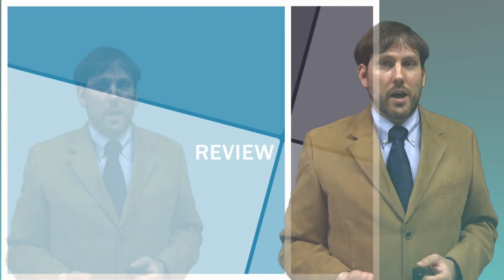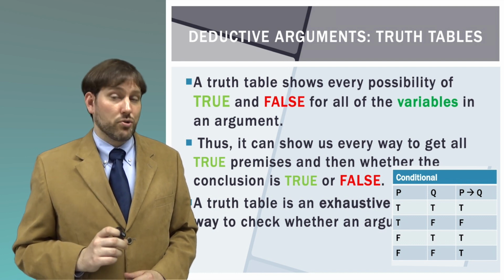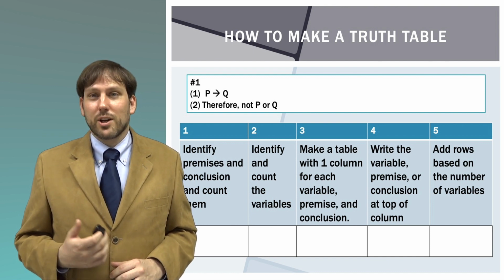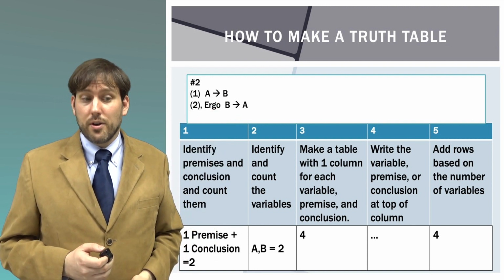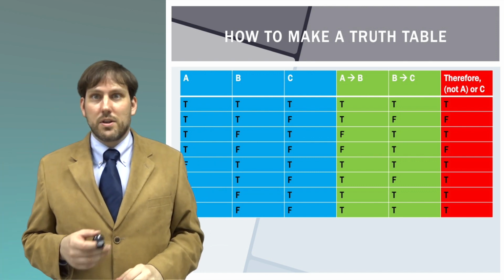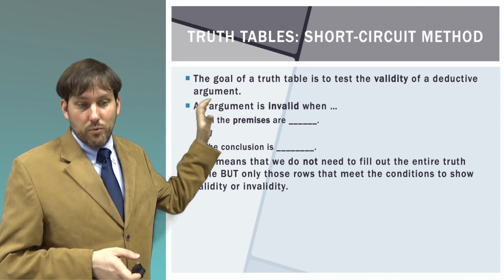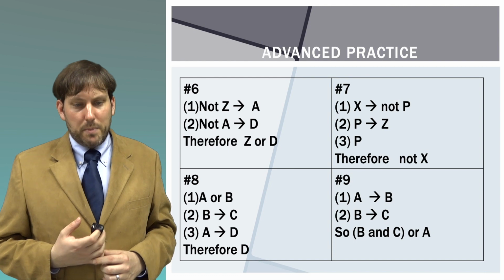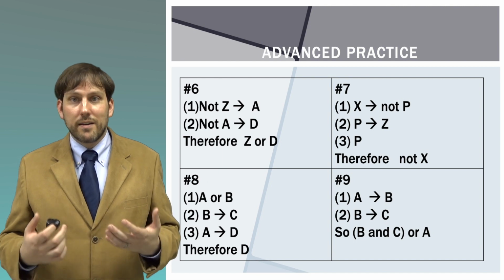Critical Thinking: Flip 8 - Deductive Arguments V - Truth Tables and the Short Circuit Method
This video is a lecture for the flipped class "Critical Thinking" at Hokkaido University of Education Asahikawa taught by Andrew Komasinski, PhD. In this lecture, he provides additional practice with truth tables and introduces the short-circuit method where you start by making a false conclusion and testing if you can then make the premises all true.